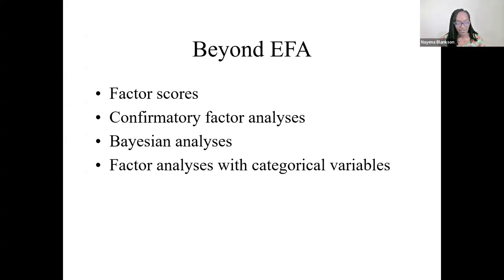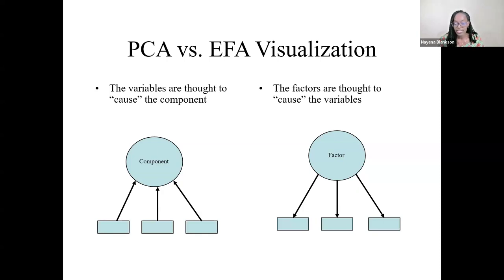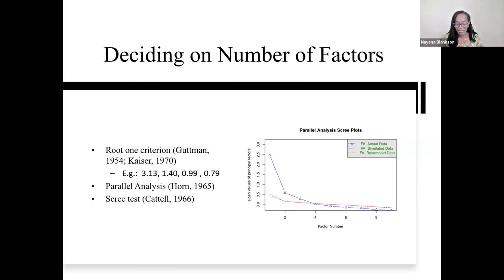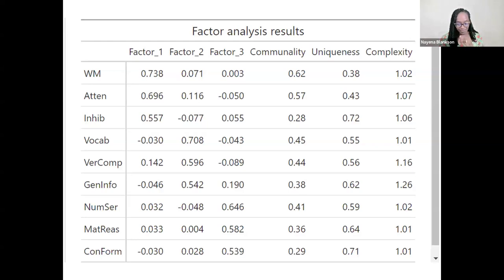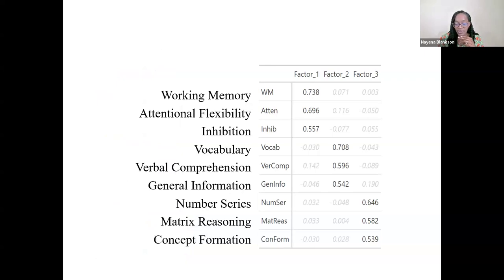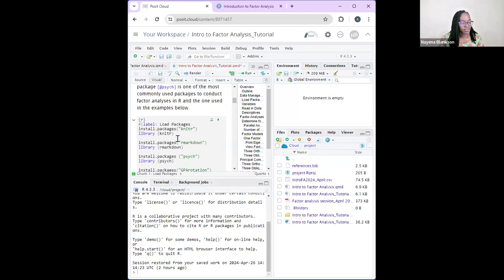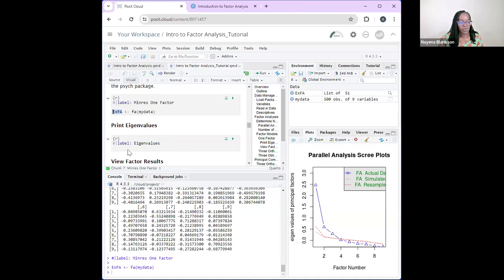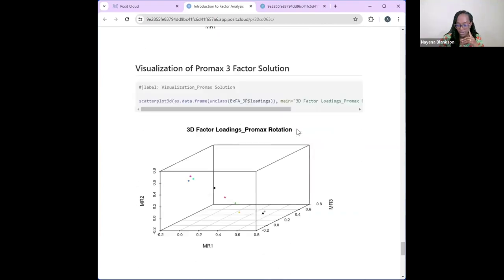Introduction to Factor Analysis